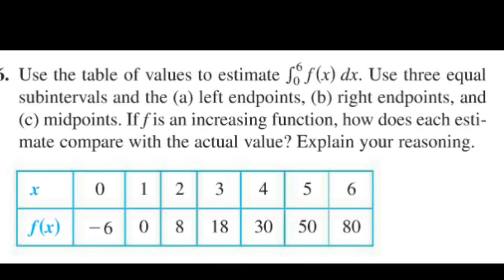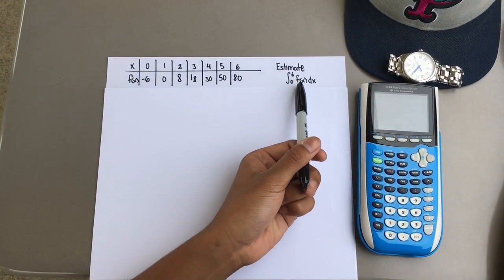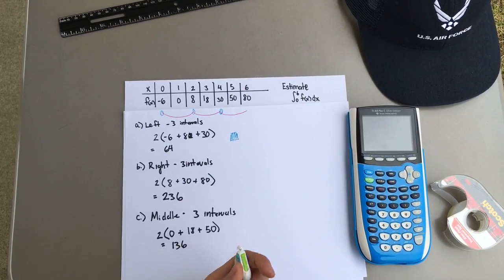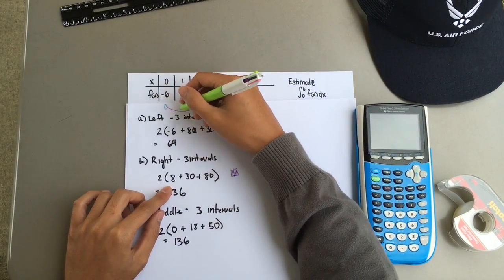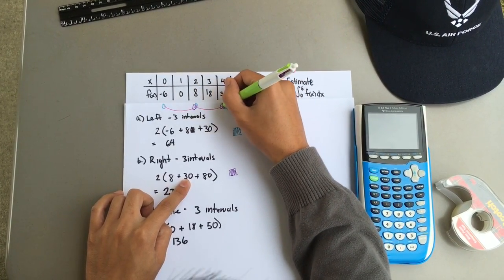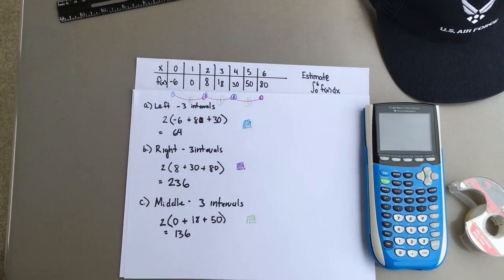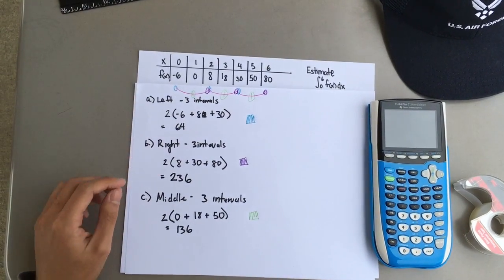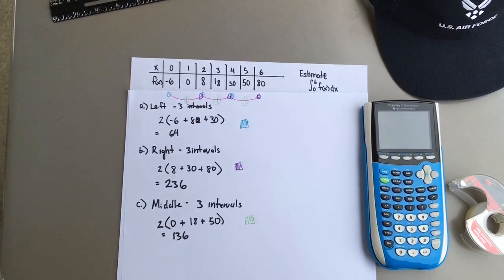Riemann Sum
Riemann Sum Final